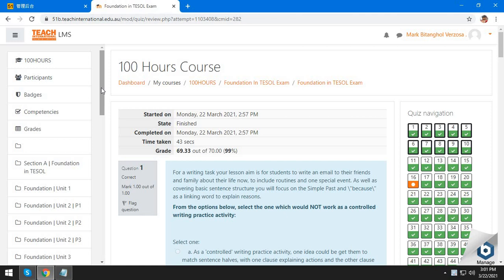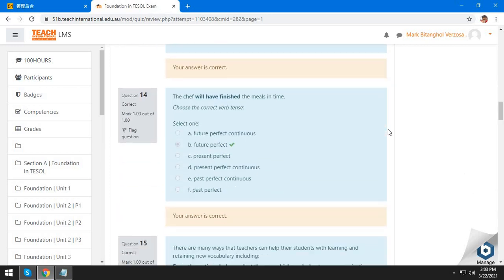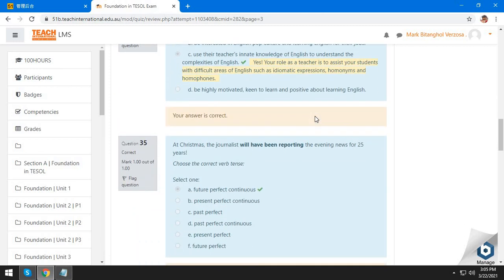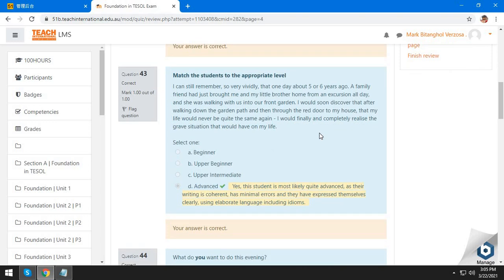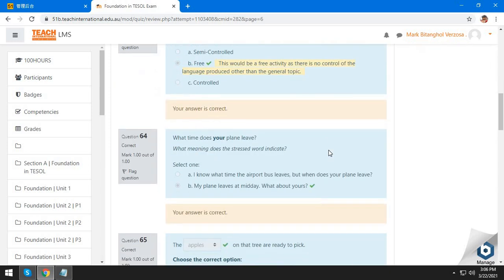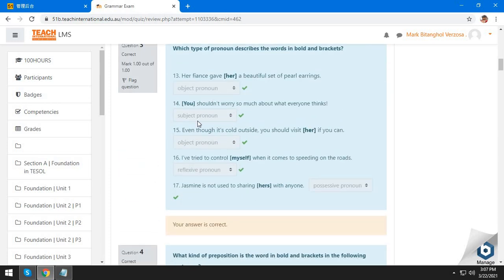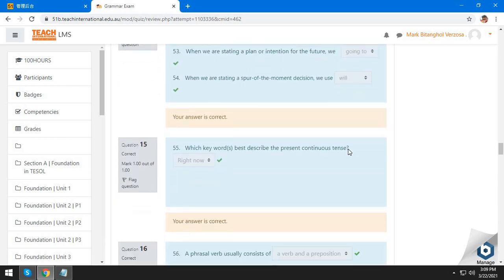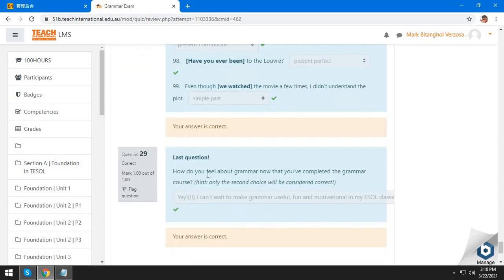Foundation In TESOL Exam & Grammar Course Exam - Answers Revealed As of August, 2021 [51TALK]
In this video I'm going to share to you the answers for the Foundation In Tesol Exam and Grammar course exam.

Join The No.1 Online English School in China